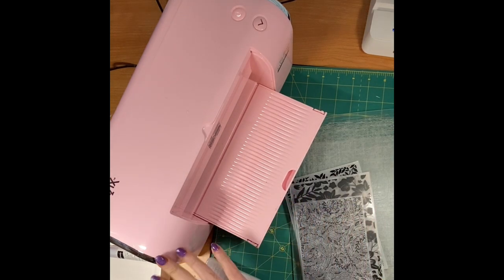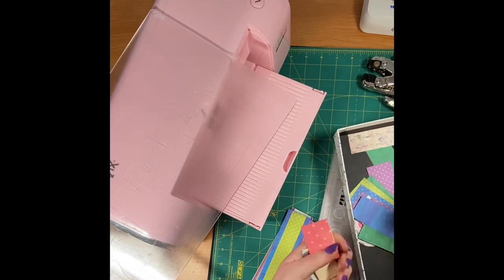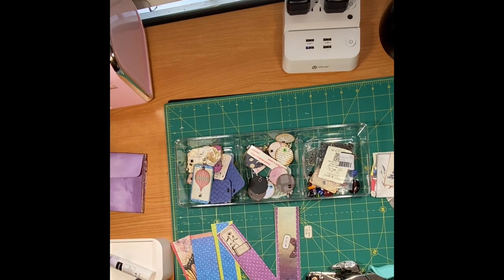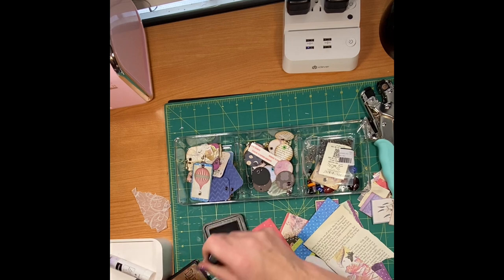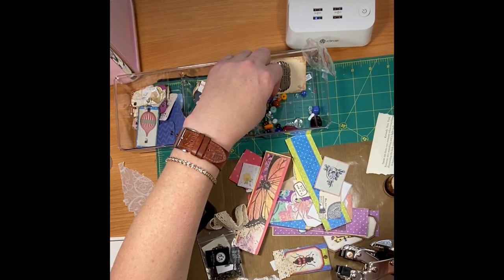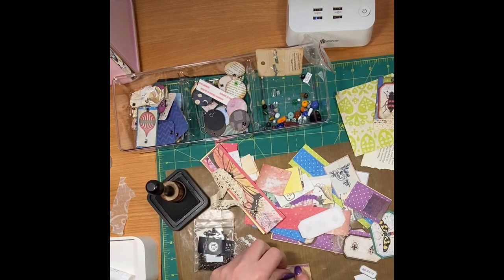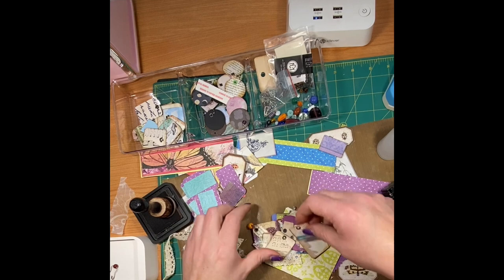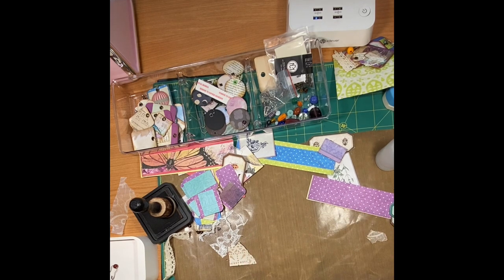Make Dangles from Scraps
I will show you how to create beautiful dangles from scraps in this video. Dangles are a great way to add a bit of color and funk to your scrapbooking projects, and they're super easy to make.

If you're looking to up your scrapbooking game, this video is for you! In this tutorial, I'll show you how to create beautiful dangles from scraps of paper, and you'll be able to make all sorts of beautiful projects in no time! So what are you waiting for? Unleash your creativity and start creating beautiful dangles today!

Amazon links for products in the video:
Glues:
Fabri Tack
Art Glitter Glue
Bearly Art Glue
PVA Glue
Elmer's Craft Bond Glue Stick
Tim Holtz Distress Inks
Wilted Violet
Vintage Photo
Mandala Stencils
Score Board
CrafTreat Teflon Bone Folder
Paper Cutters
Swingline Paper Cutter, Guillotine Trimmer, 12" Cut Length
Heavy Duty Guillotine Cuts up to 500 pages.
Dress my Craft Guillotine 6" x 8.5"
Punches:
We R Memory Keepers Diagonal 3 Way Corner Punch
1" Circle Punch
1" Heart Punch
Paper Corner Rounder 3 in 1
2PCS Tag Punch + Corner Rounder Punch
2 PCS Border Punches
WR Tab Punch File
Fiskars 2X-Large Lever Punch, Pretty Scallops
Badge hole punch
Cutting Dies
3D Flower Envelope Die (ice cream envelope)
Round Circle Dollie Die
Square Dollie Die
Envelope, Tags, Mason Jar Dies
Corner Lace Die
Lace Pocket Die
Fiskars Fabric Sissors
Lace: